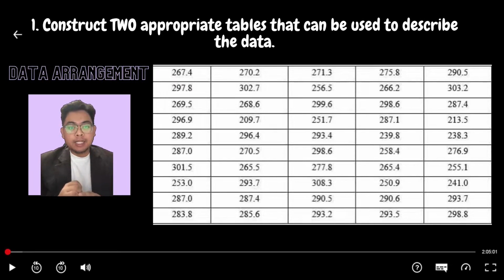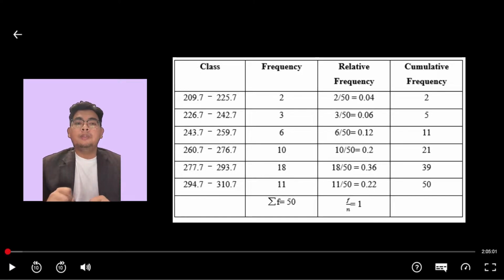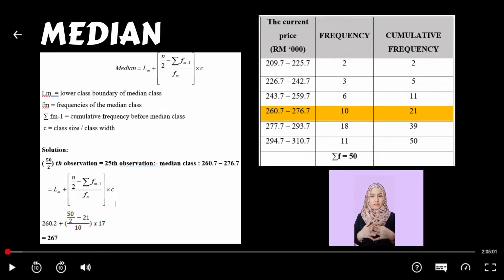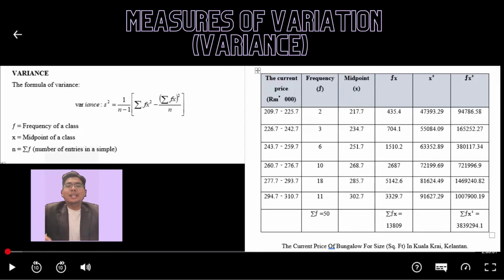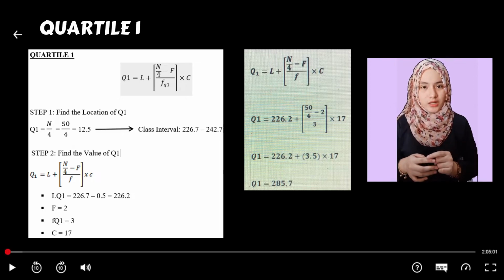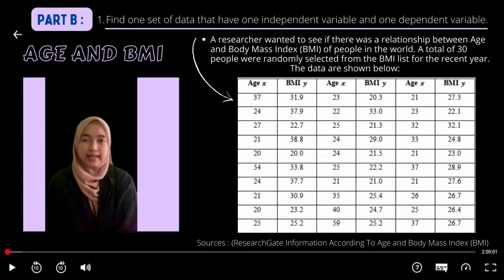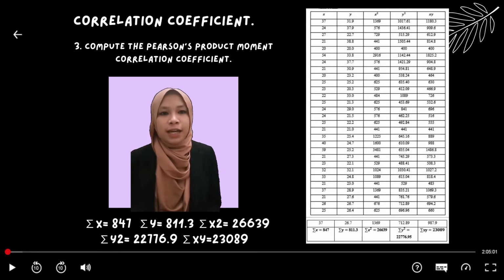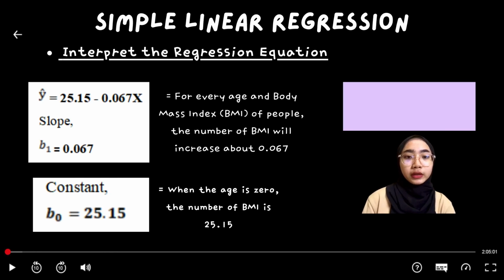PRESENTATION HFT20203 BUSINESS STATISTIC L1T3 GROUP 3